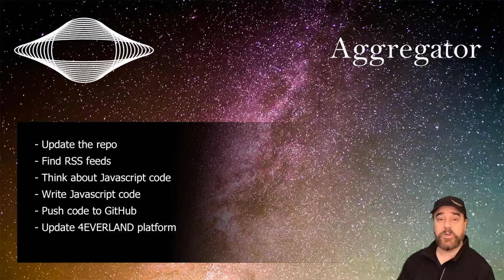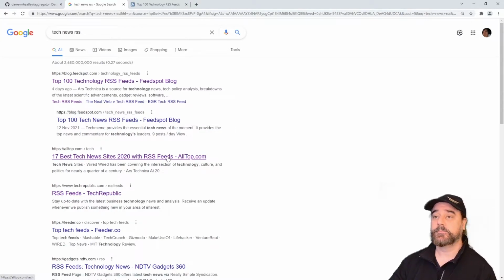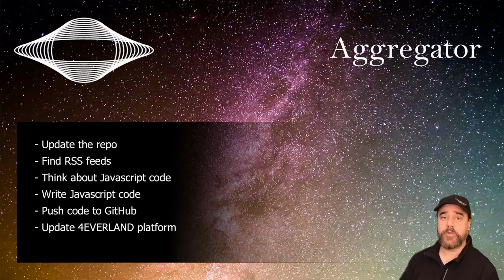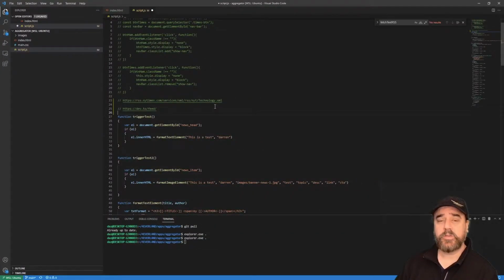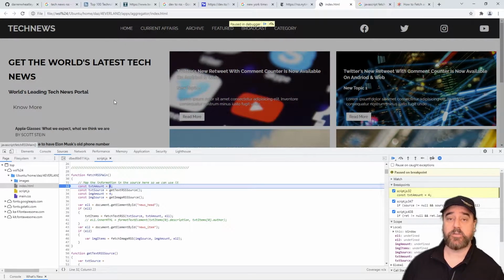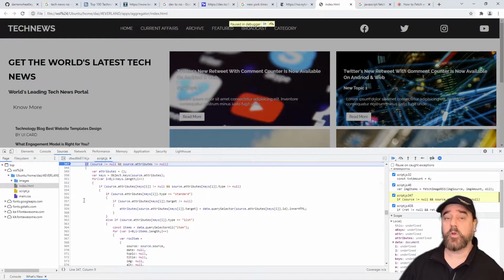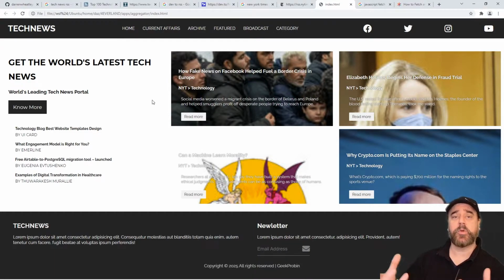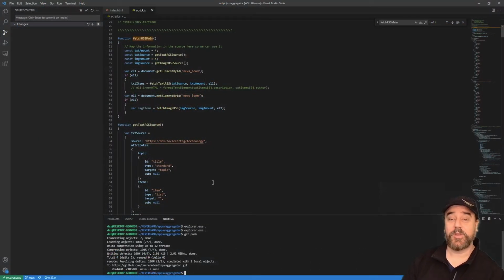How to: Build a decentralized Aggregator App (Part 3)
Darren Wheatley from 4EVERLAND describes how to build and deploy an Aggregator web app on the decentralized web from scratch.

In this episode see how to connect to RSS feeds and display it to your page.

This video is great for those wanting to see how to code simple HTML and Javascript or anyone interested in blockchain technology.